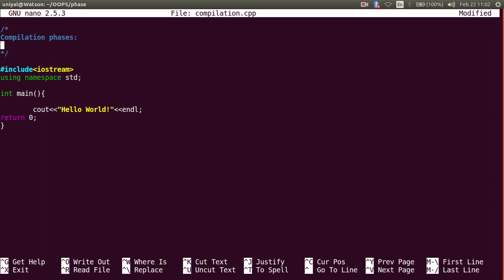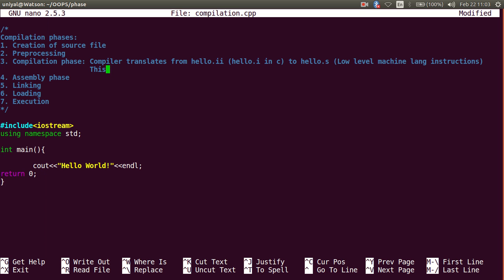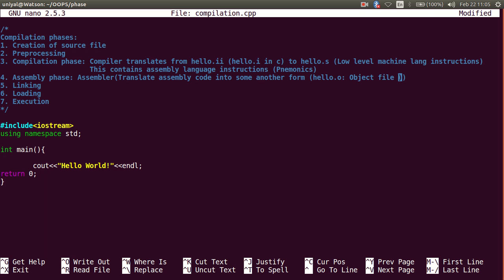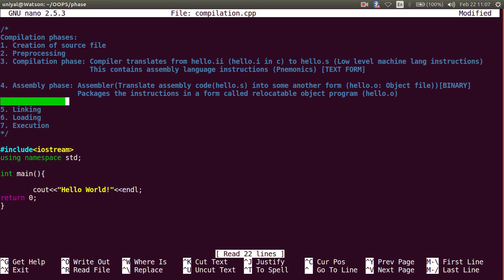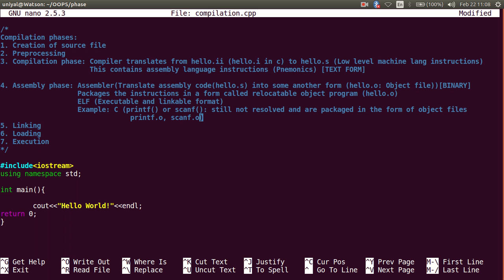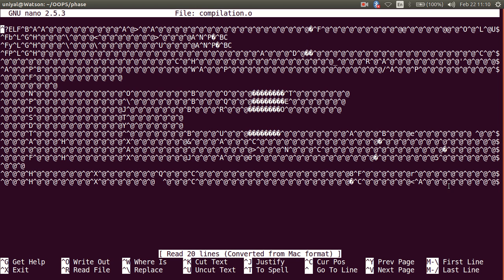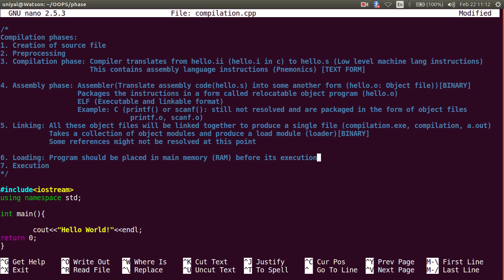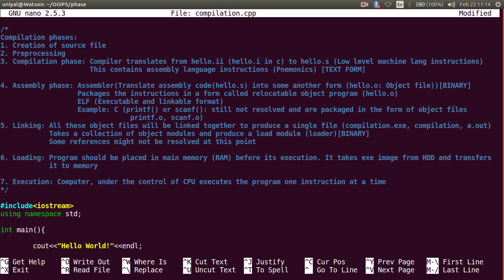The Easy Concepts | Lec 12: Compilation Assembly Linking Loading and Execution